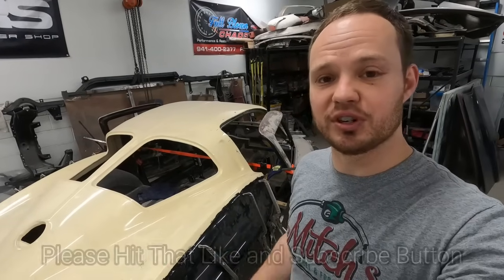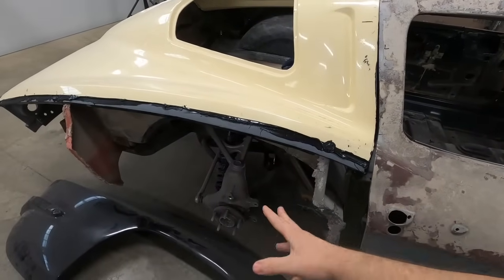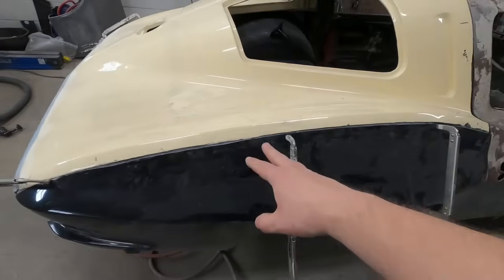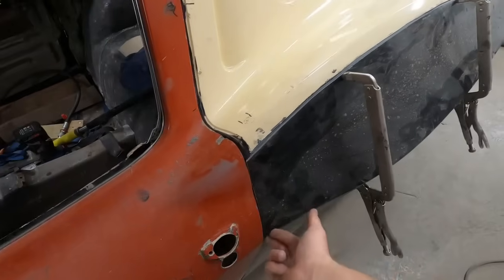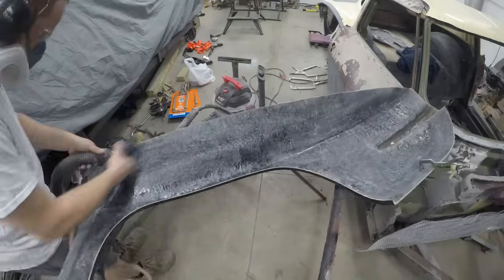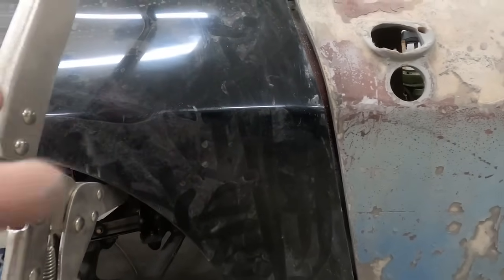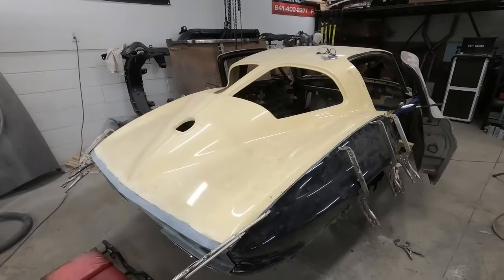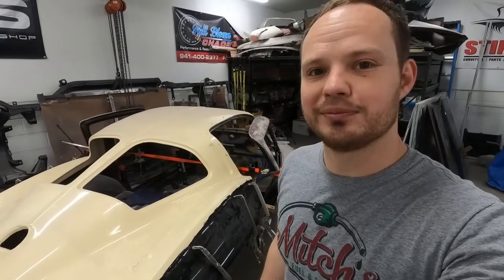Installing 1963-1967 Dynamic Corvette Wide Quarter Panels On The Tribute Split. Wreck To Restomod.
This channel is the home for all your vintage Mid-Year Corvette content.

If you are interested in an official shirts, hats, or tools please go to my website below.